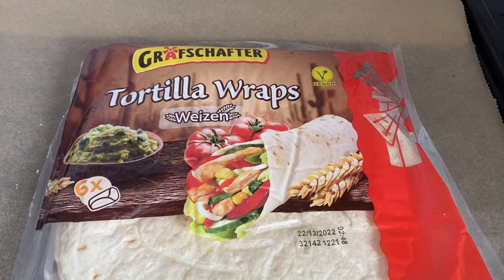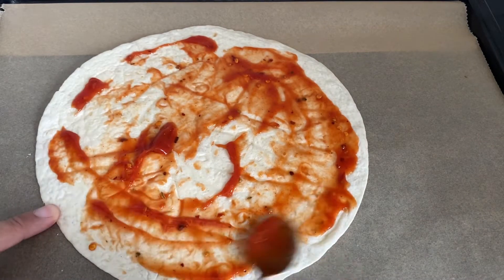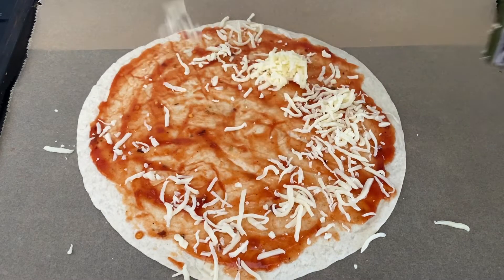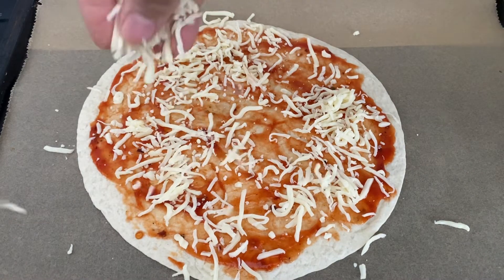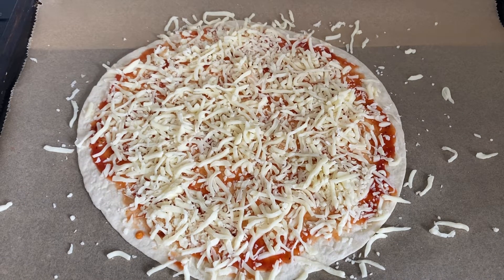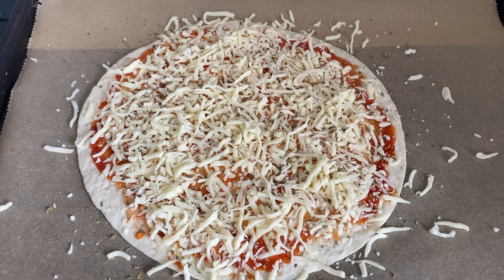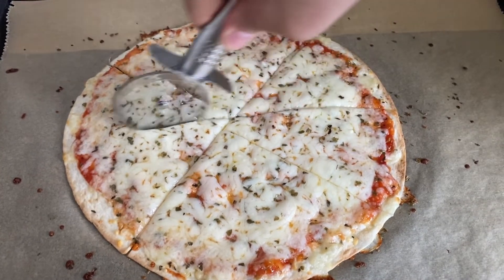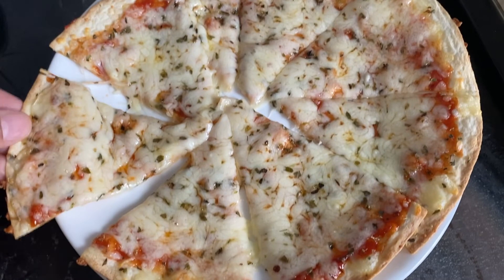tortilla wraps with pizza Enjoy with kids in the world #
Enjoy Enjoy with#Enjoy with family#How to make#How to enjoy#Cute#Funny baby#Cute baby videos#Enjoy with kids in the world#In you||Lego car||How to made||Funny baby video||Baby video||With family||How to enjoy in your family||pizza sauce recipe link is here//